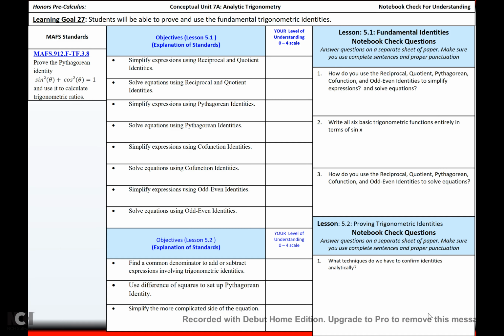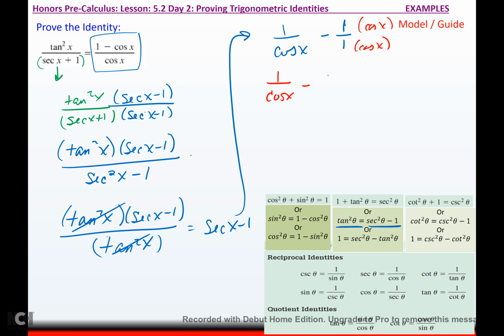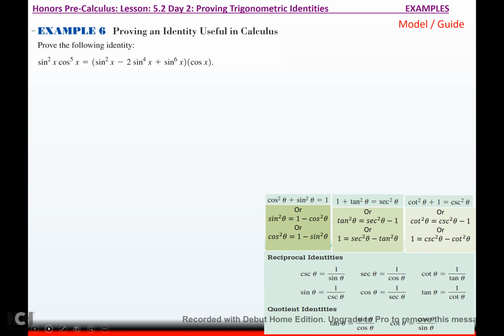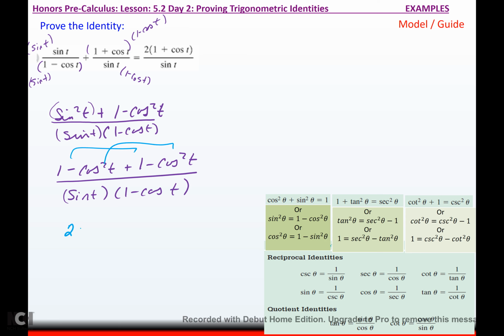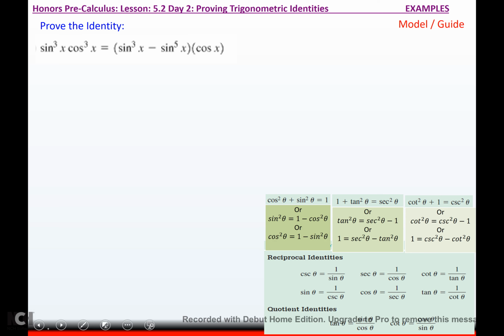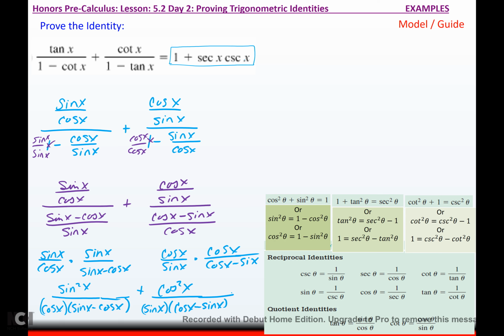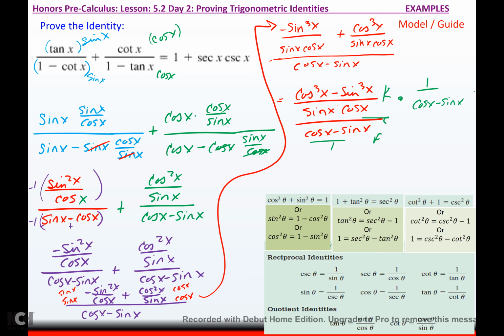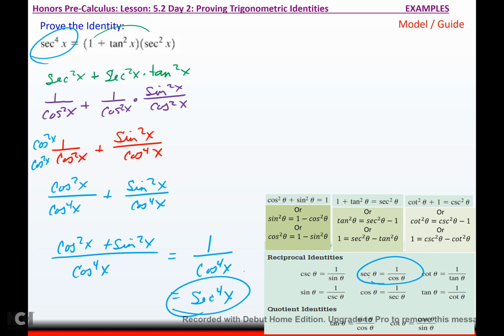HPC_ 5.2 Day 2: Proving Trigonometric Identities